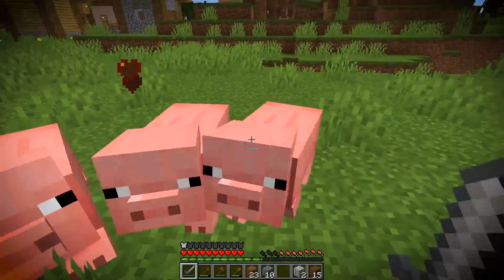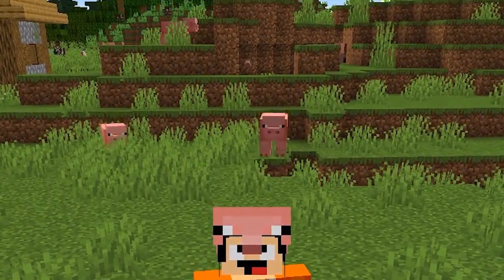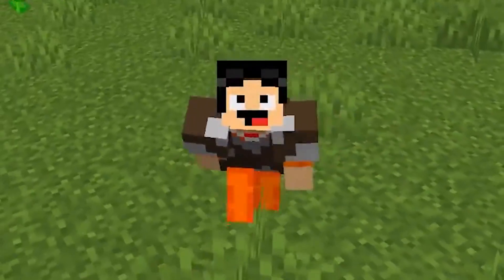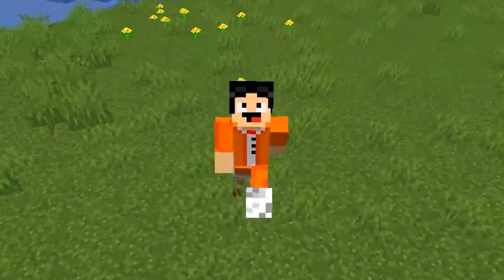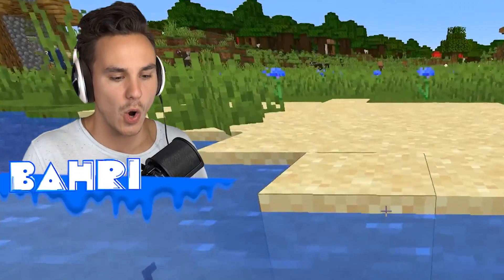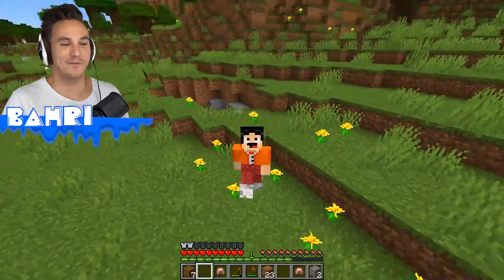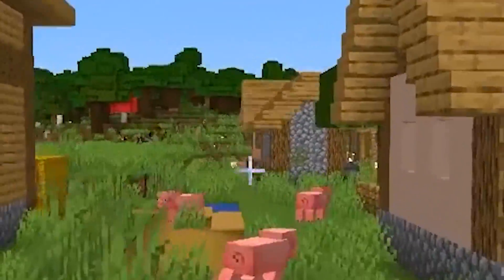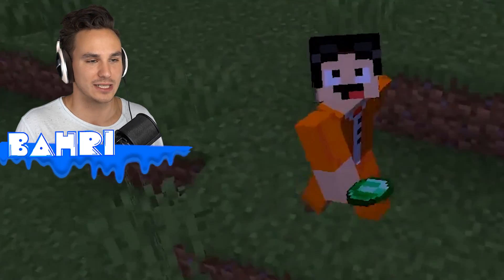Minecraft BUT mobs drop their armor...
Minecraft BUT every mob drops their armor...

In this Minecraft world we can farm mobs for their unique pieces of armor and see the unique effects that each provides!

Friends who helped create this map!